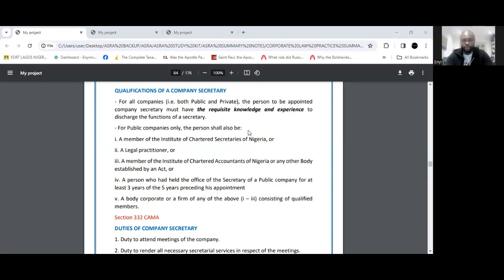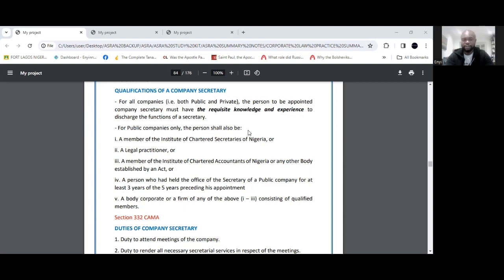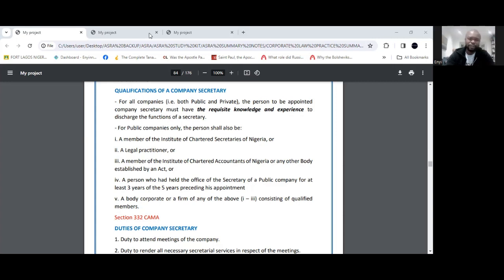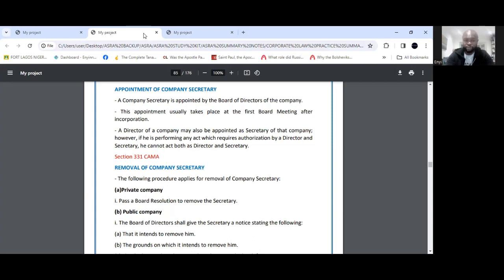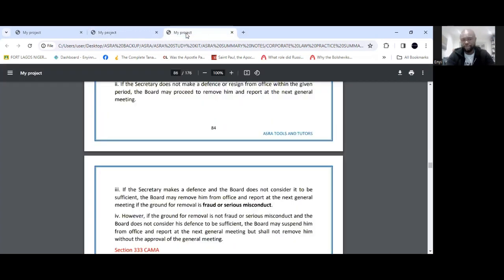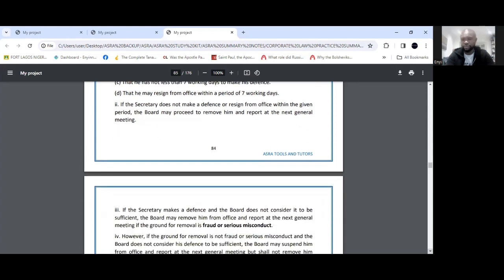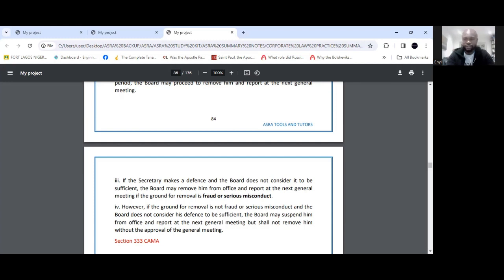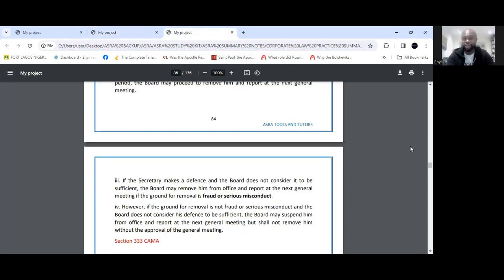Appointment and Removal of Company Secretary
Learn about the appointment and removal of a company secretary under the Companies and Allied Matters Act

Learn the law in five minutes with Enyi.